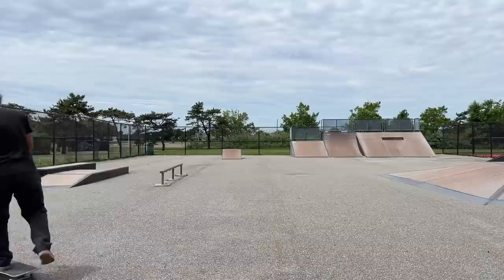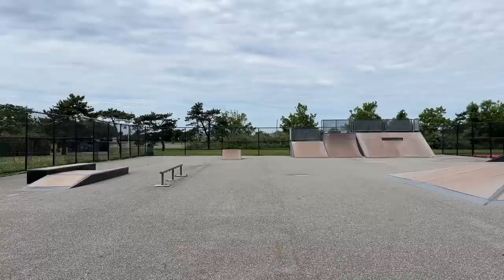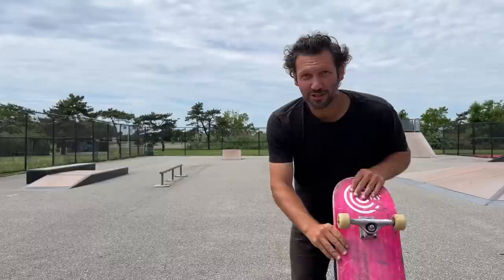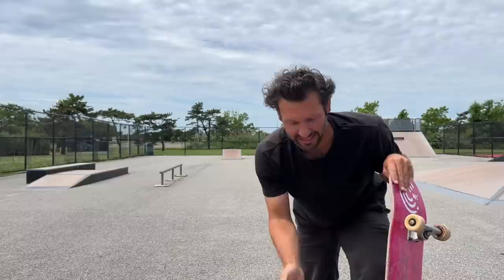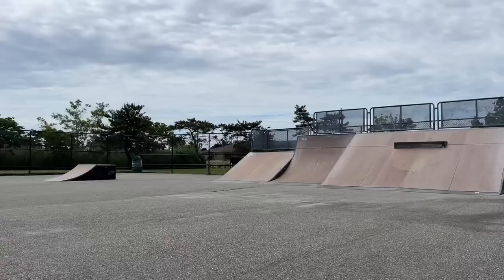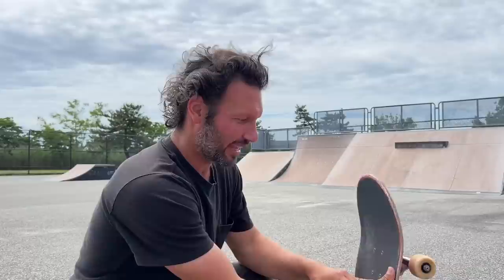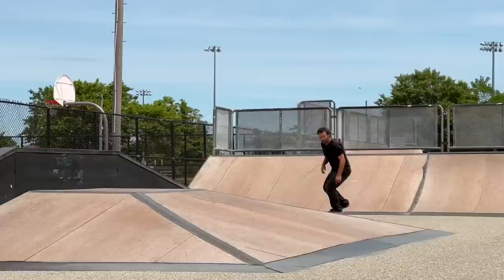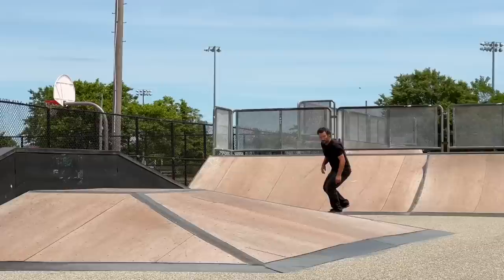Re-Learning Kickflips In My Mid 30’s!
Today i attempt to re learn kickflips using better technique. I have always wanted to have a good kickflip but having 5 torn ligaments in my knee throughout the years would make it difficult to do so. Now, in my mid 30’s and fresh off of a surgery, i attempt to put in some time at improving my kicklfips.

--- Clothes & Equipment  ---

GoPro Accessory Kit